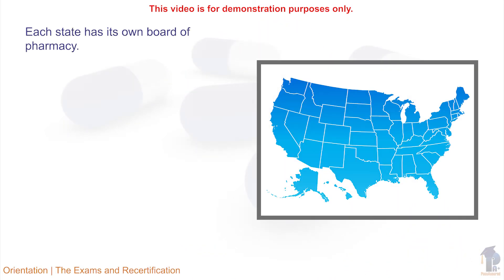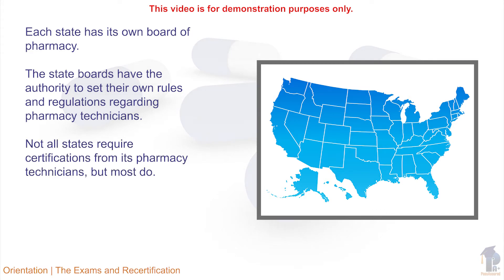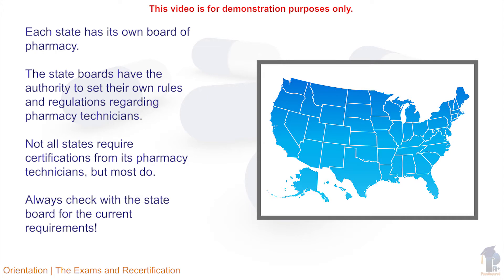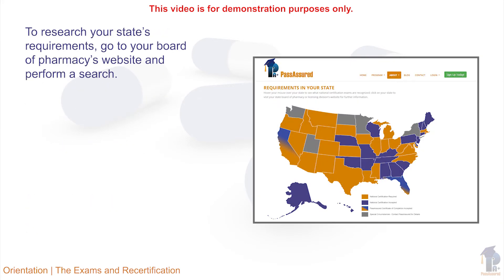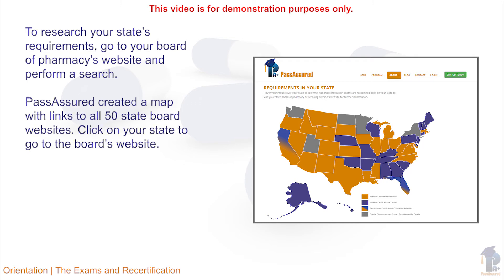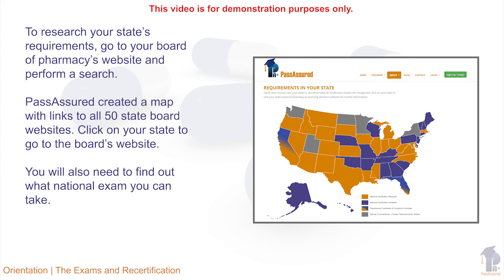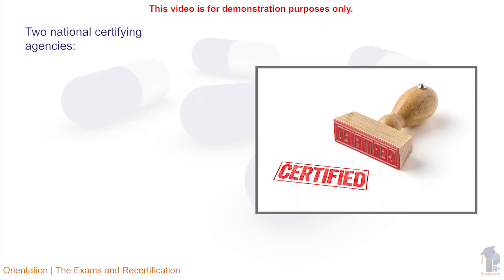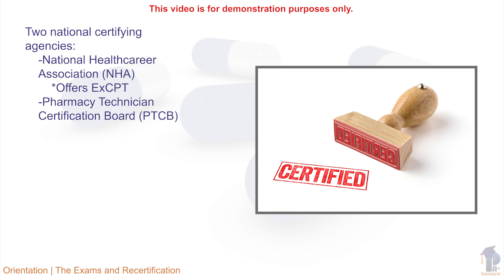Orientation Demo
A sample of the Orientation: Exams and Recertification tutorial in the Pharmacy Technician Training Program (PTTP) sold by PassAssured.